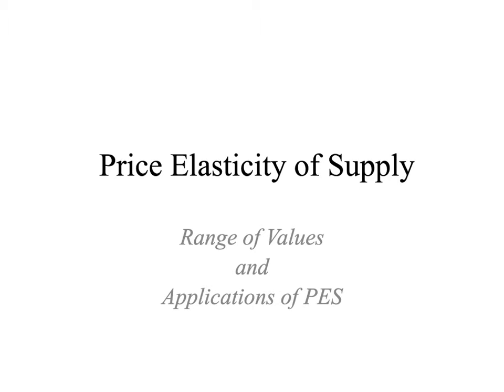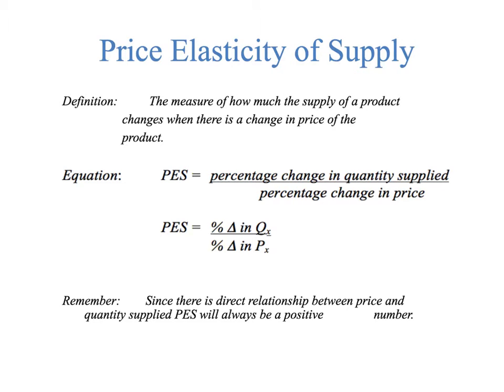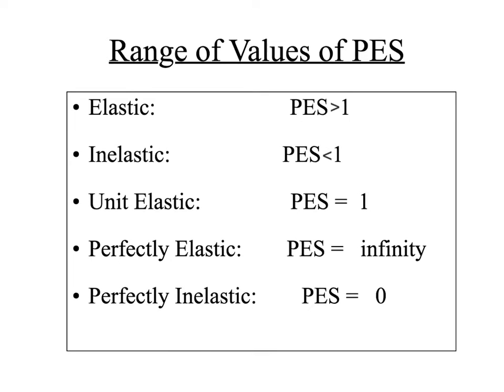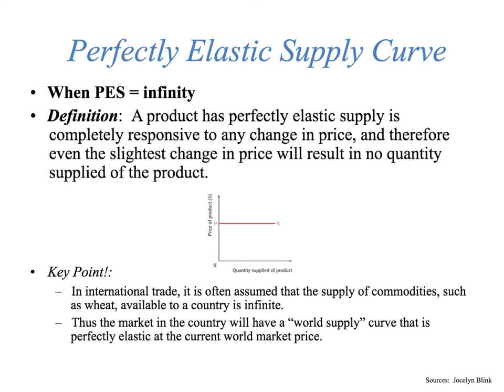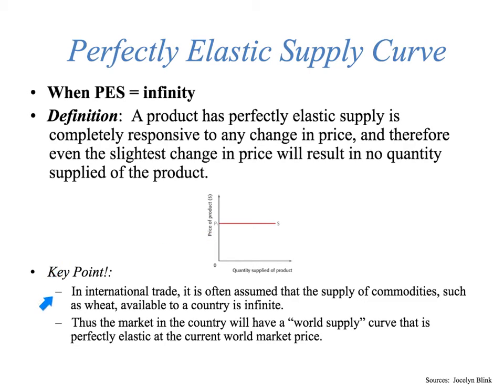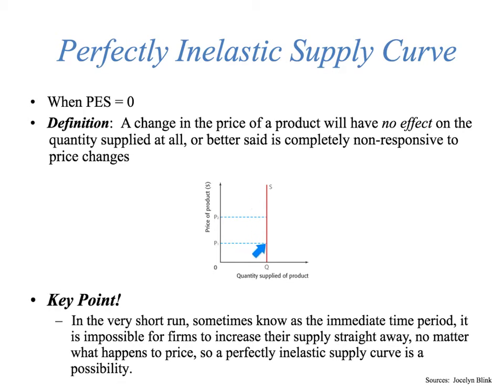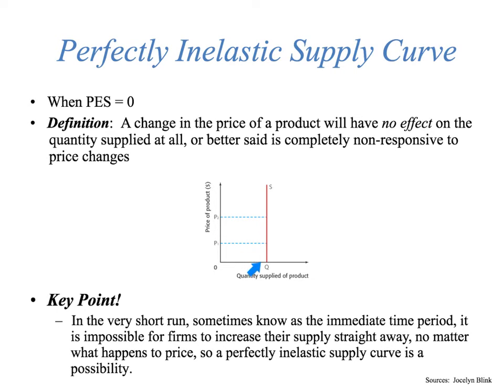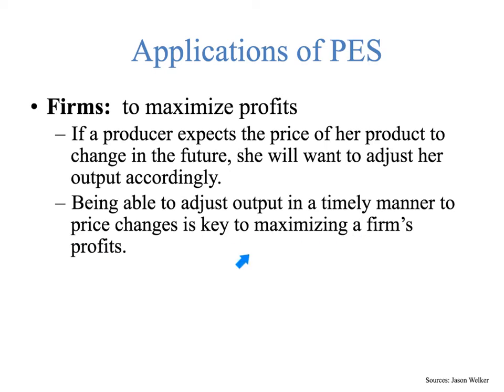Price Elasticity of Supply (PES) | IB Microeconomics